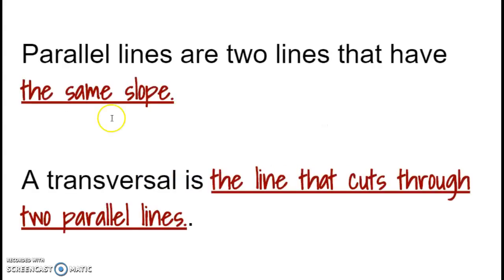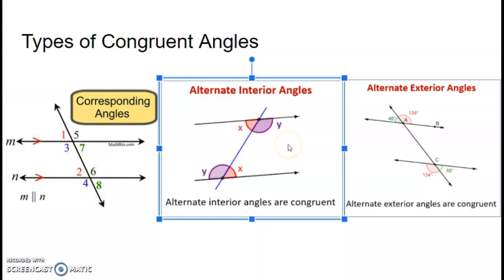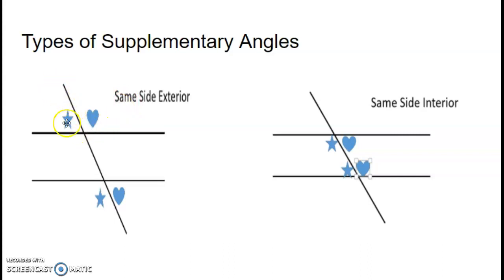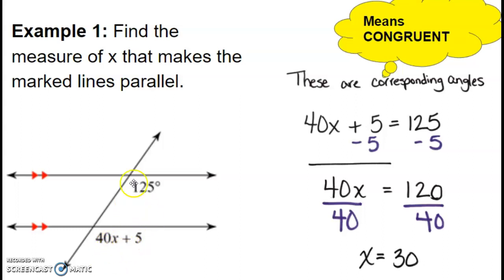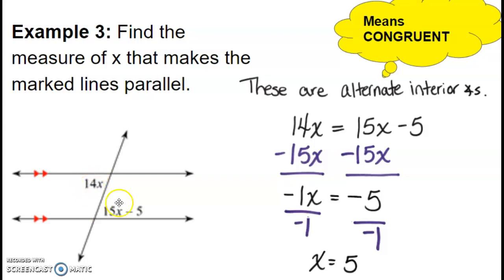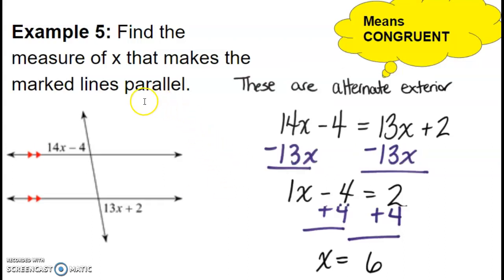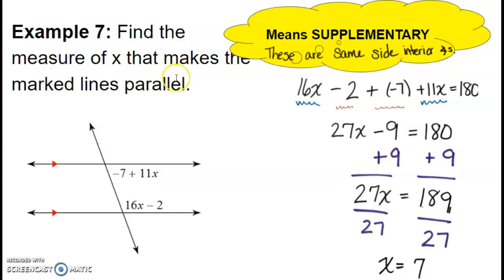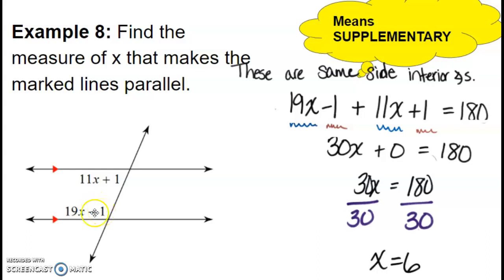Parallel Lines and Transversals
Parallel Lines and Transversals for Essentials of Algebra and Geometry